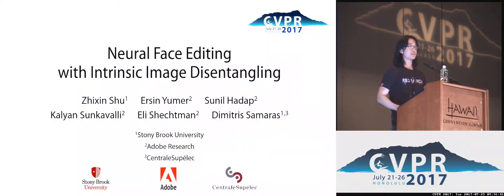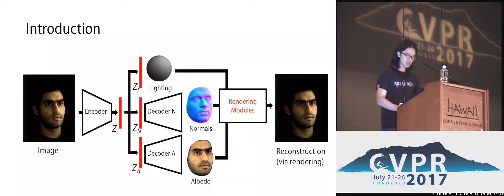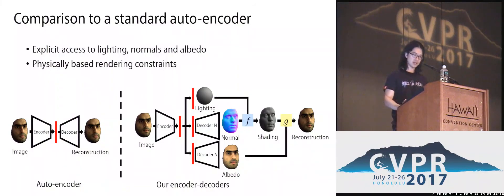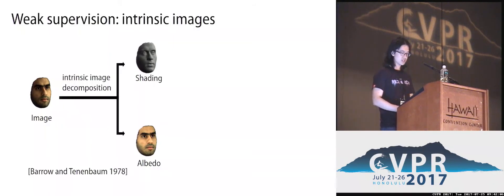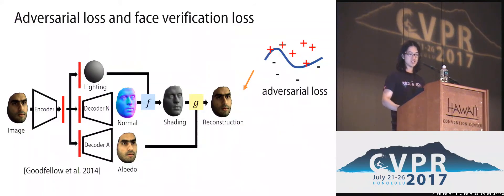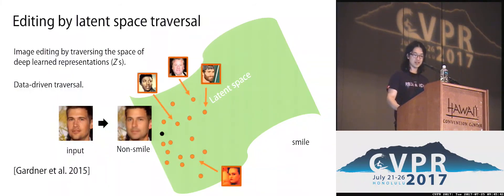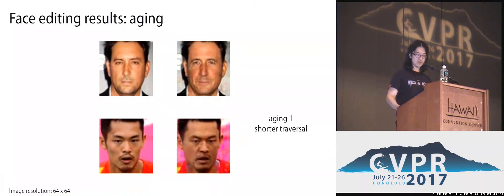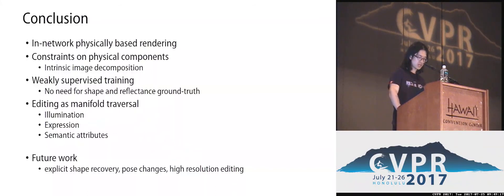Neural Face Editing With Intrinsic Image Disentangling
Zhixin Shu, Ersin Yumer, Sunil Hadap, Kalyan Sunkavalli, Eli Shechtman, Dimitris Samaras
Traditional face editing methods often require a number of sophisticated and task specific algorithms to be applied one after the other --- a process that is tedious, fragile, and computationally intensive. In this paper, we propose an end-to-end generative adversarial network that infers a face-specific disentangled representation of intrinsic face properties, including shape (i.e. normals), albedo, and lighting, and an alpha matte. We show that this network can be trained on "in-the-wild" images by incorporating an in-network physically-based image formation module and appropriate loss functions. Our disentangling latent representation allows for semantically relevant edits, where one aspect of facial appearance can be manipulated while keeping orthogonal properties fixed, and we demonstrate its use for a number of facial editing applications.